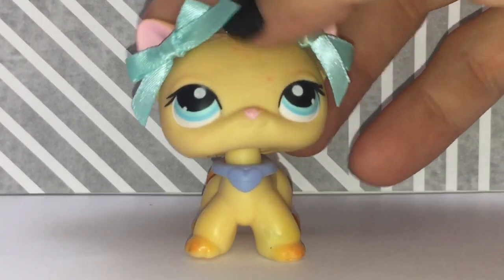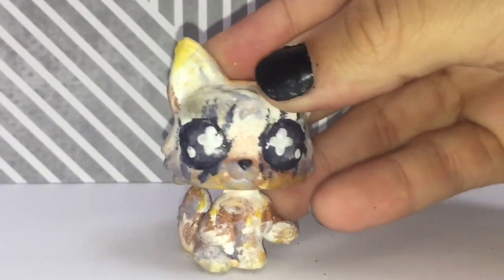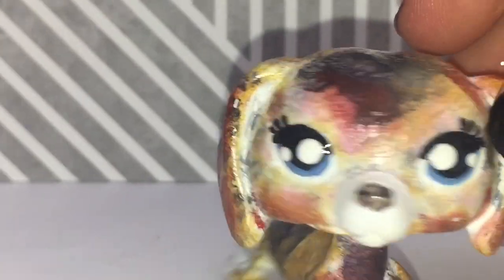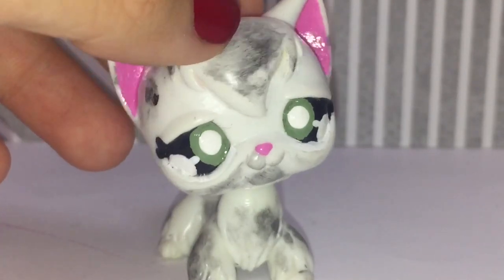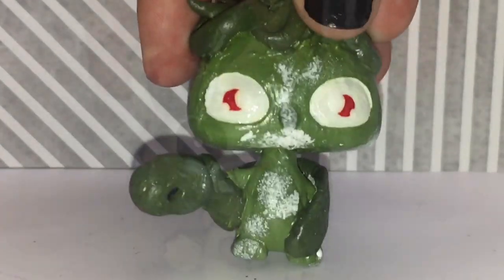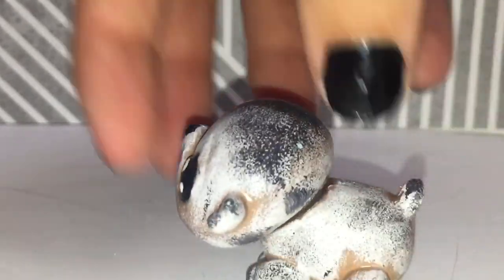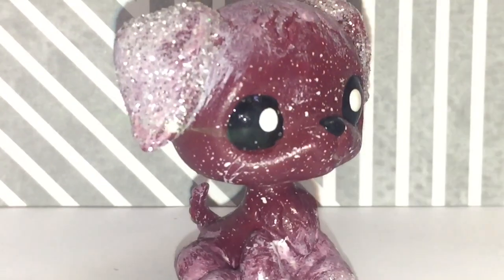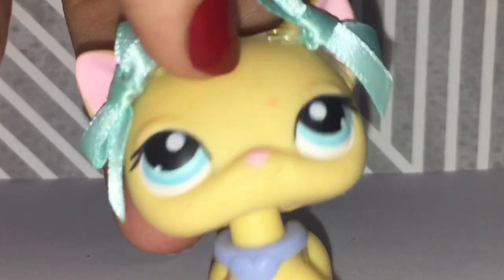All My Lps Customs